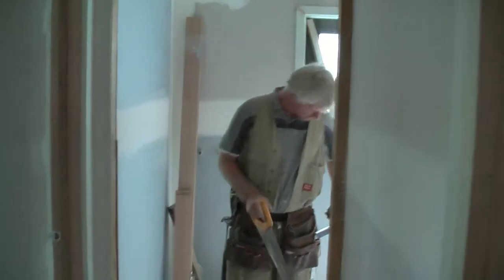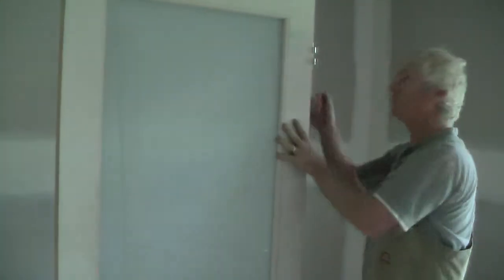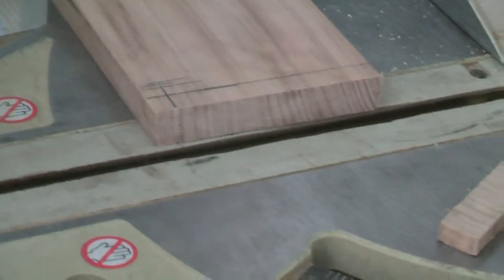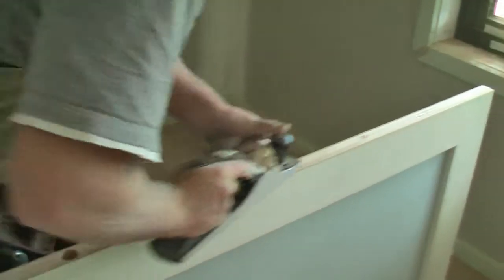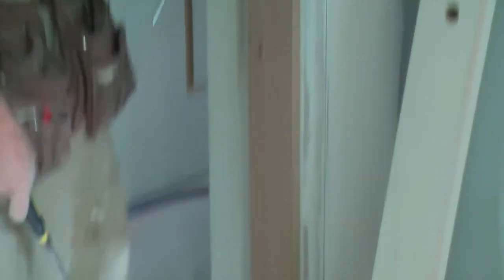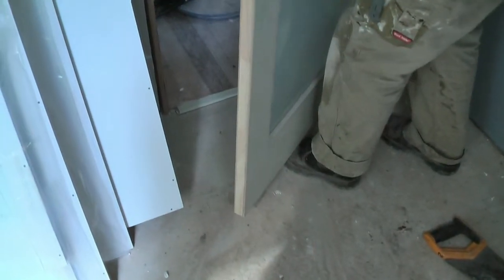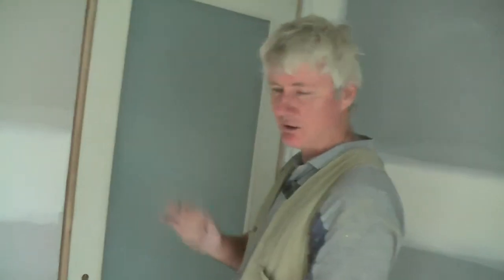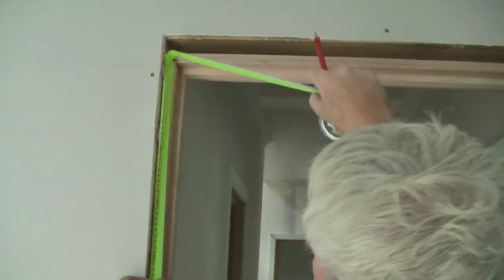installing a door and architrave